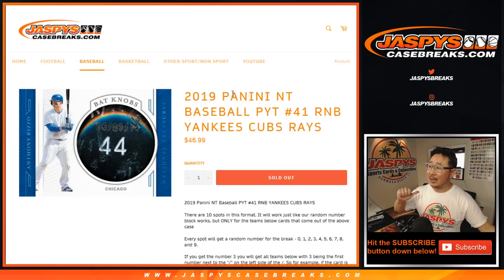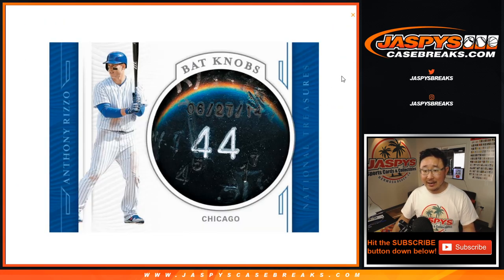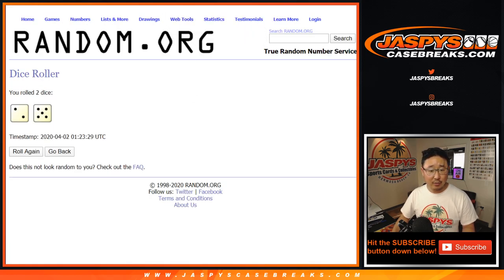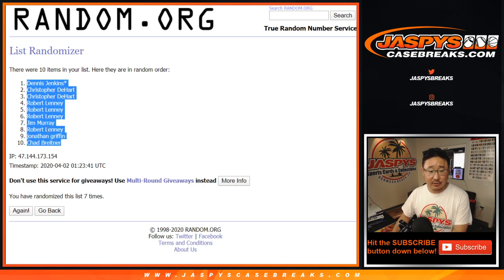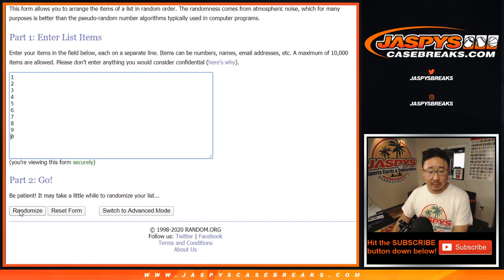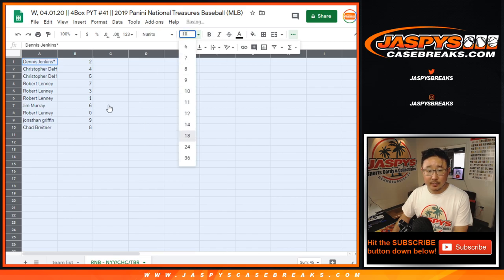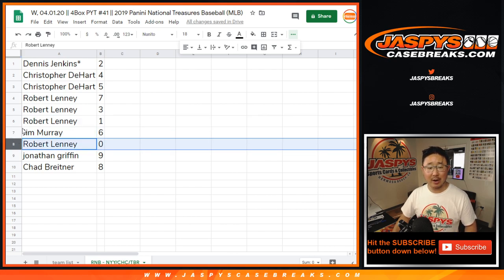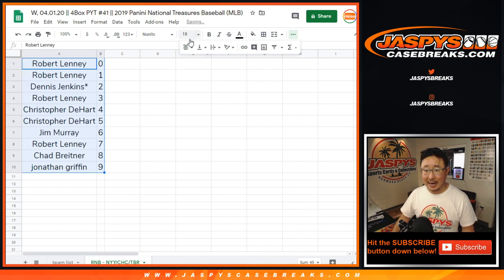RNB || W, 04.01.20 || PYT #41 || 2019 Panini National Treasures Baseball (MLB)